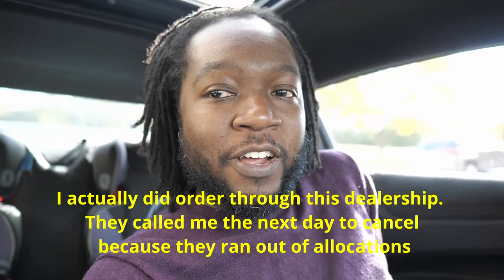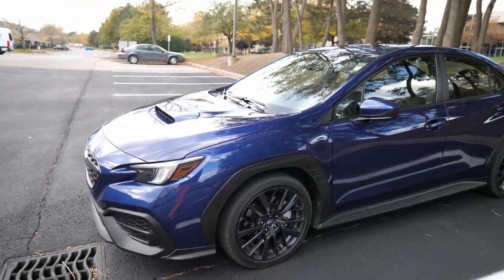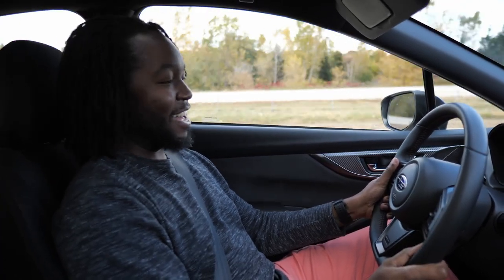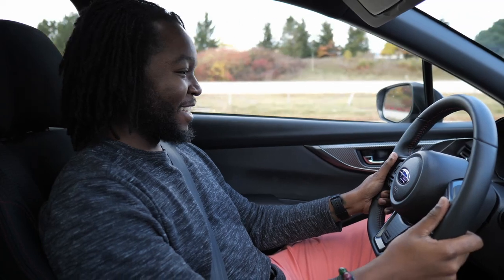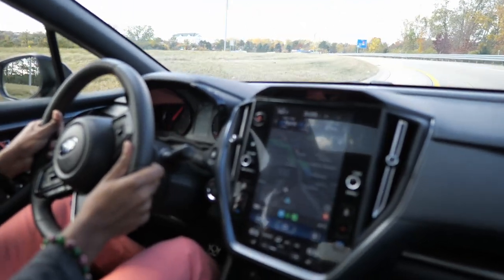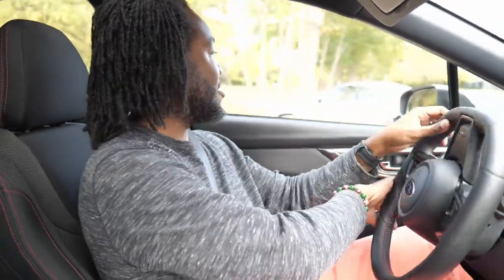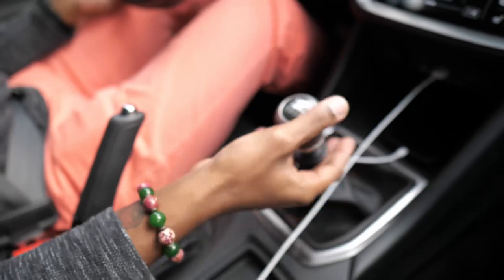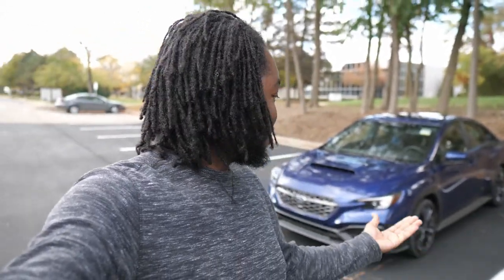I wanted to hate the 2022 Subaru WRX.....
First impressions of the 2022 Subaru WRX.

Like my exhaust? Check out my system by MRT Engineered Performance.

Tire Inflator
Diagnostic Code Reader Scan Tool